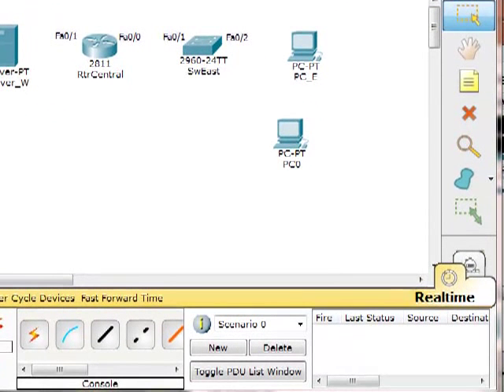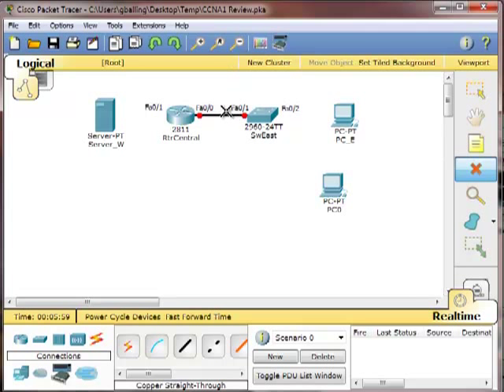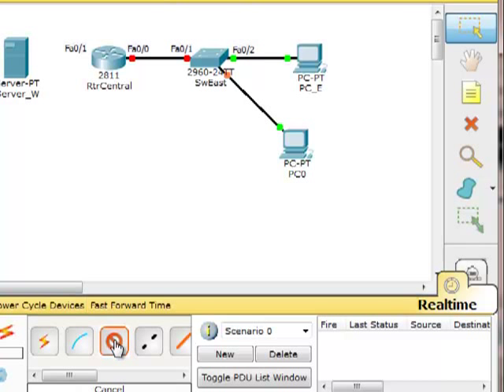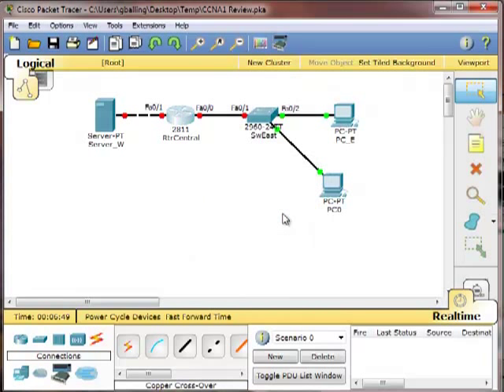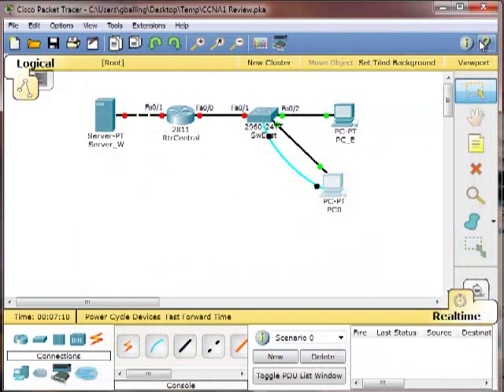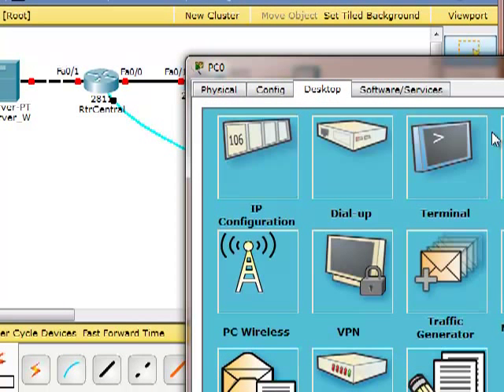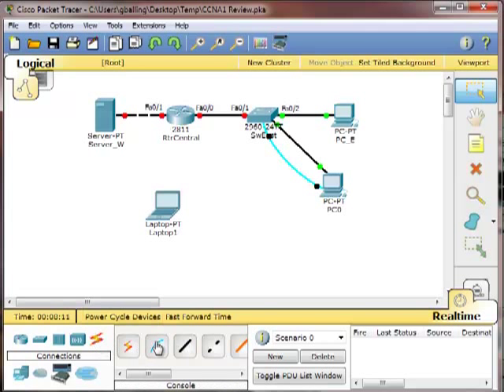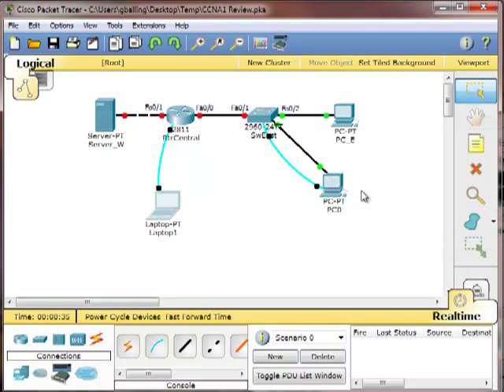Packet Tracer Cabling Shortcuts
A short video demonstrating how to move a cable from device to device and how to add multiple cables quickly.